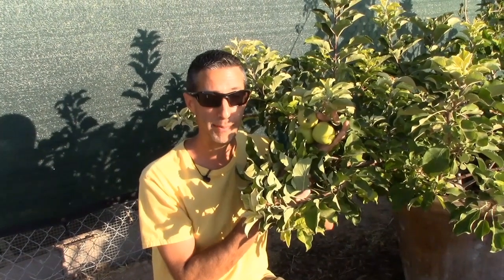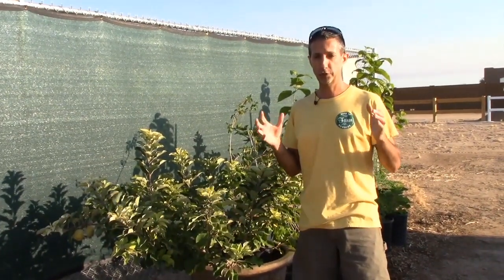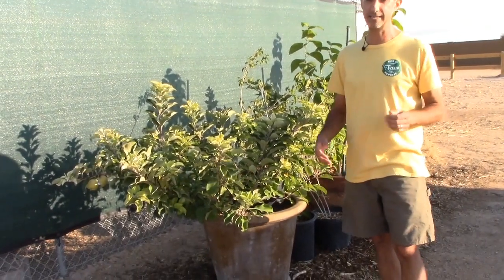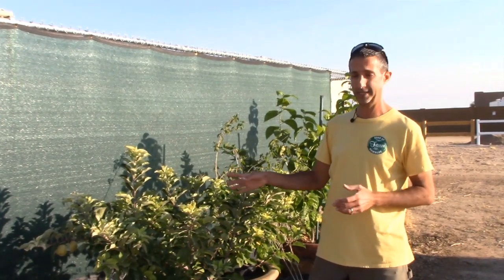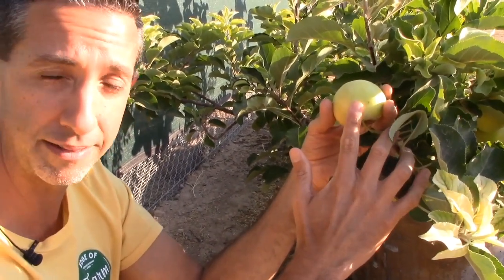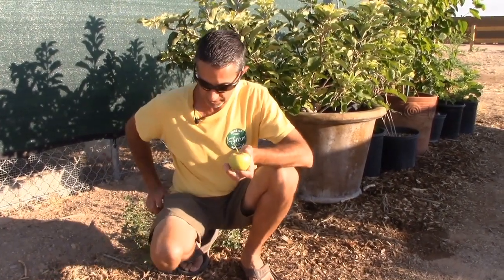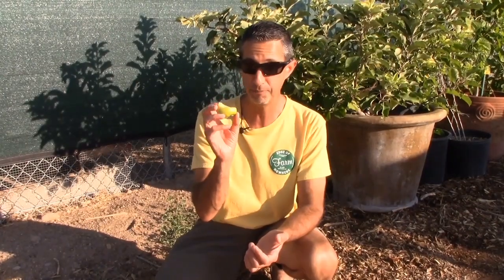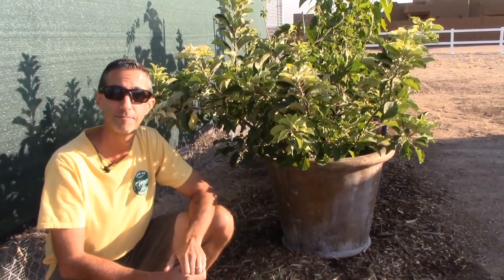Growing Apple Trees in Pots in Arizona | First Apple Harvest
Today we're taking our first harvest from our potted Golden Dorsette Apple Tree.